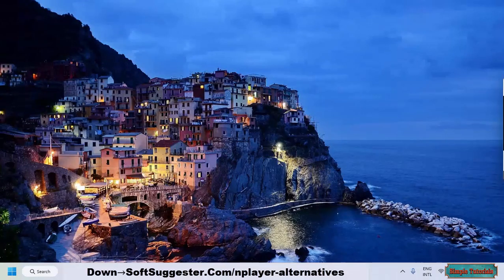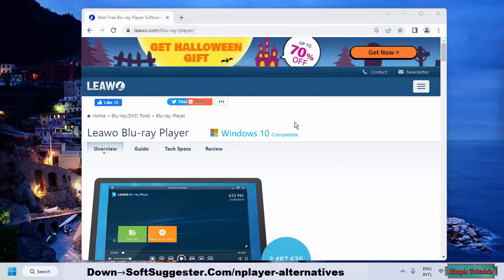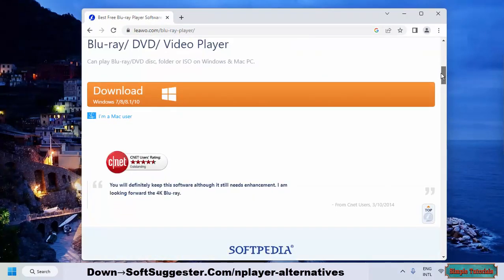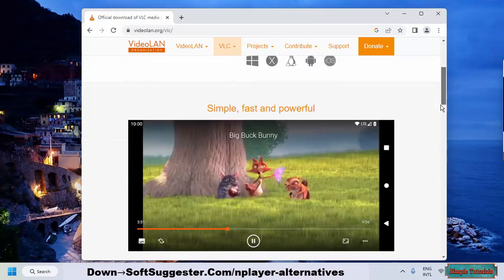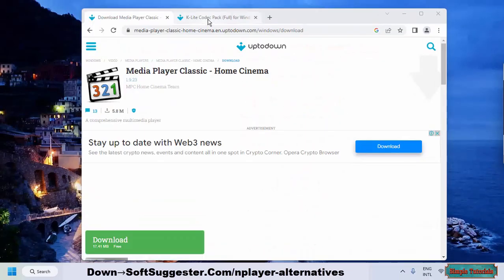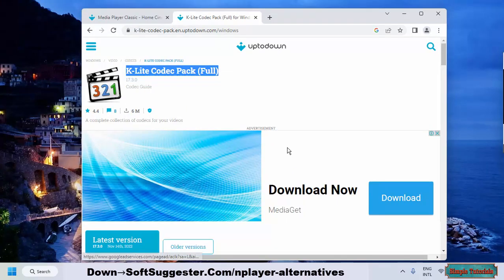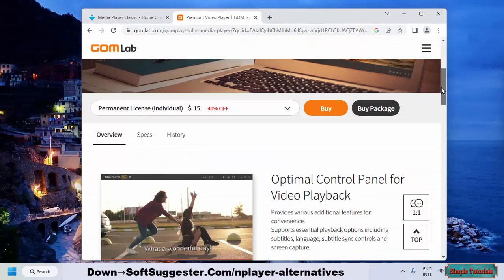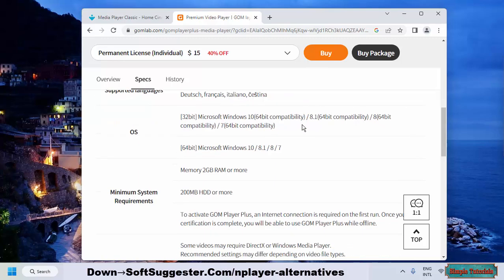5 nPlayer Alternatives For PC - Apps Like nPlayer For Windows PC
nPlayer alternative for PC→nPlayer for Windows→Apps like nPlayer for Windows→Programs like nPlayer for PC
nPlayer is a highly customizable media player with support for almost all kinds of video and audio formats. However, nPlayer is not designed for Windows devices yet. Do not waste your time on searching for the Windows version of nPlayer.

In this list of top best series, you will find the top 5 best nPlayer alternatives for Windows PC.